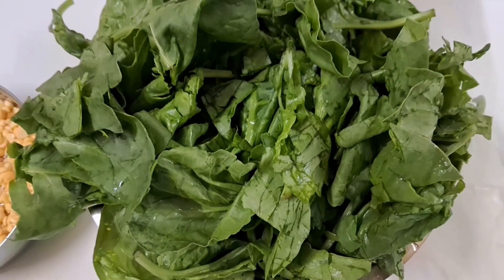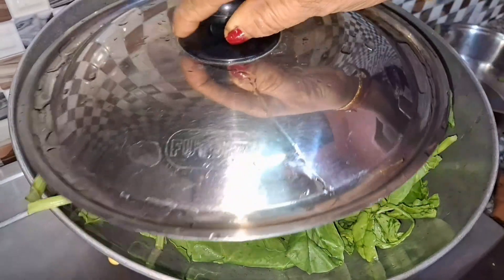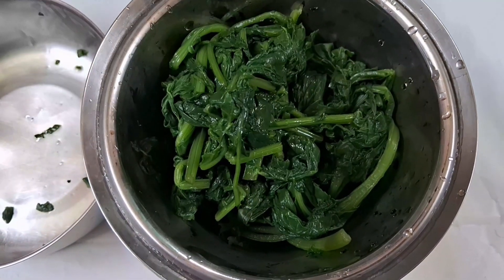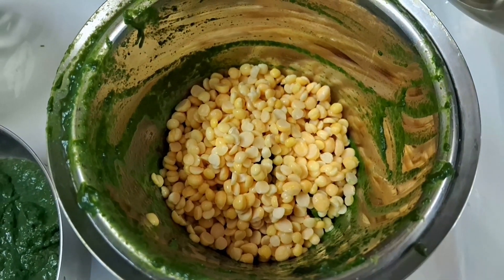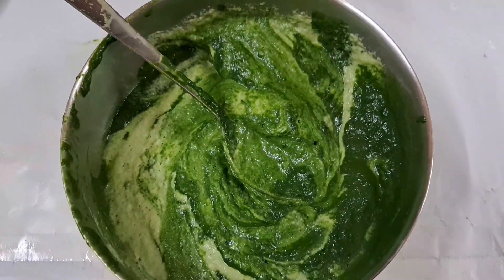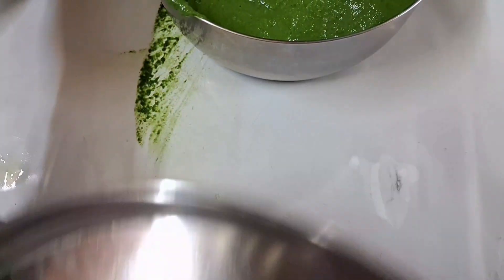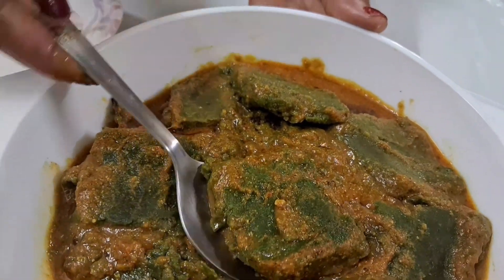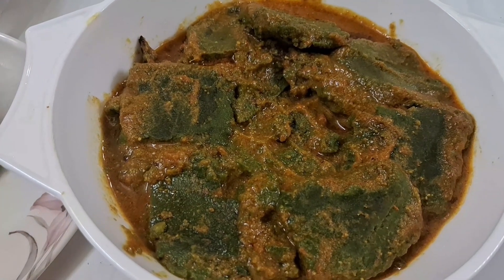সম্পূর্ণ নিরামিষ পদ্ধতিতে এই তরকারিটা বানিয়ে ফেলুন।bebivlogars